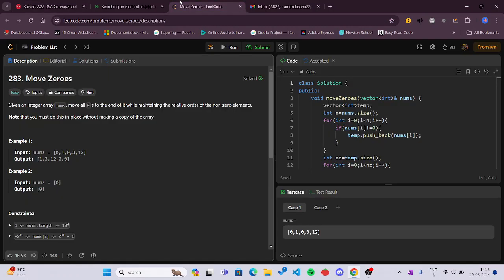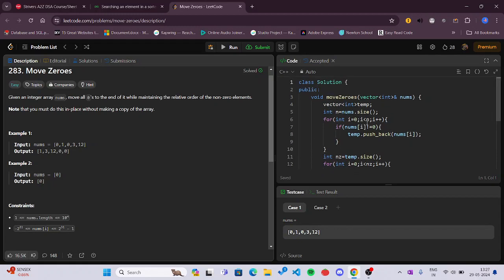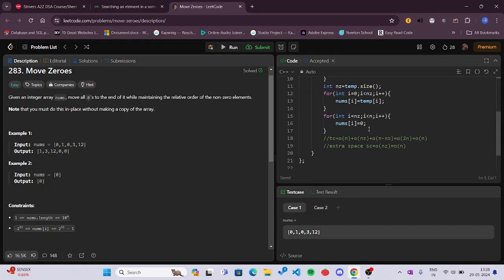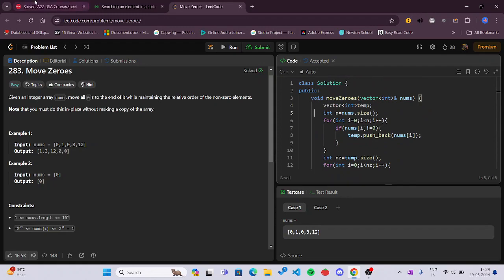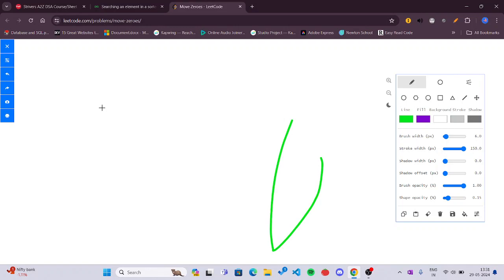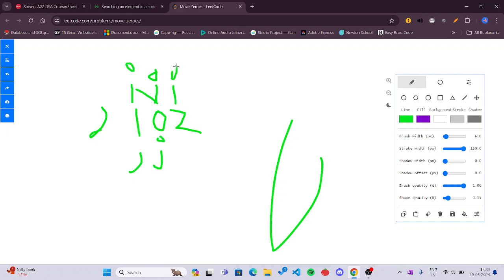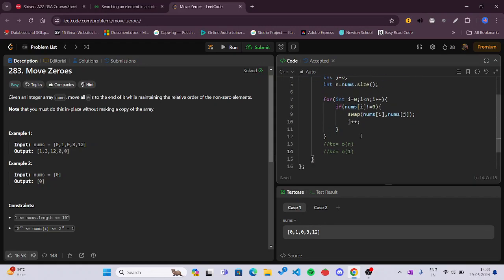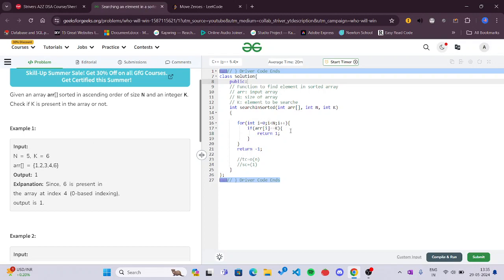Move Zeroes | Linear Search in c++ dsa c++